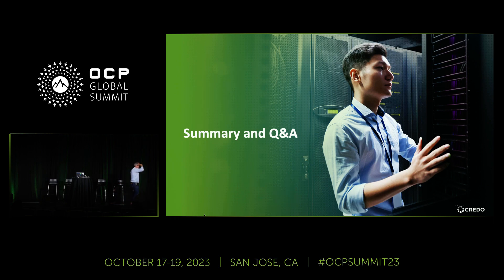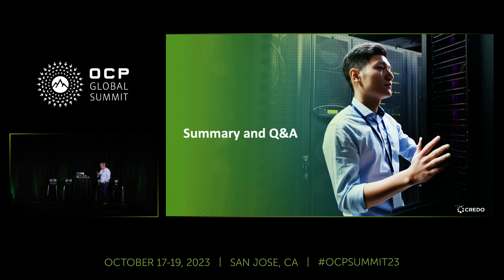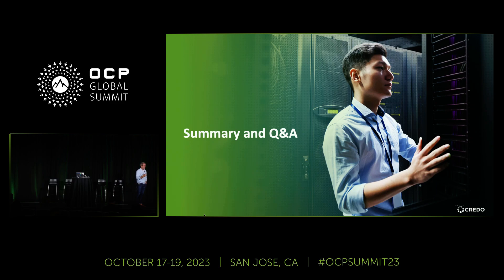The Rise of Chiplets in Advanced AI / ML / HPC SoC's - presented by Credo Semiconductor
Presented by Jeff Twombly (Credo Semiconductor)

Credo is a proven industry leader in providing high-performance, low power chiplet solutions.  Credo has two 3.2Tbps chiplets shipping in production.  Credo developed all the necessary IP inhouse and combined our purpose built SerDes blocks to create the chiplet products.

In our presentation we will cover critical SerDes IP development, chiplet productization, testing considerations to enable volume at scale, and how our experience and infrastructure will enable more chiplet variants required for emerging I/O standards such as UCIe.